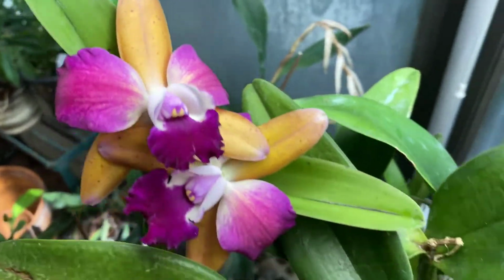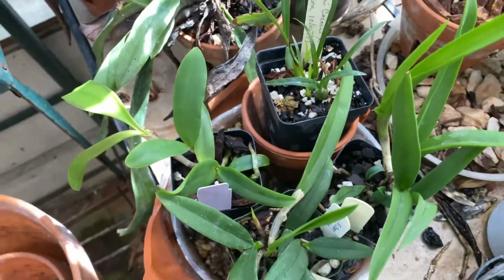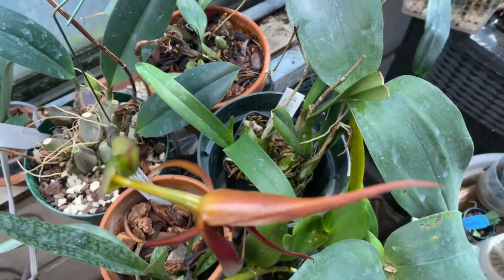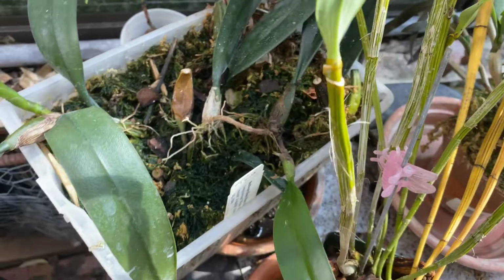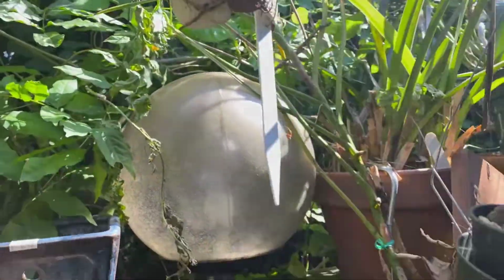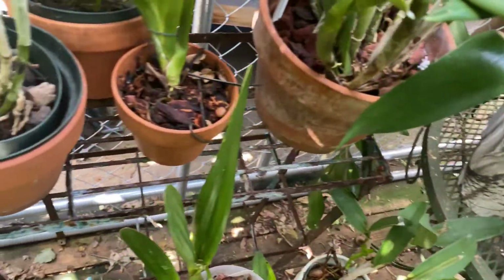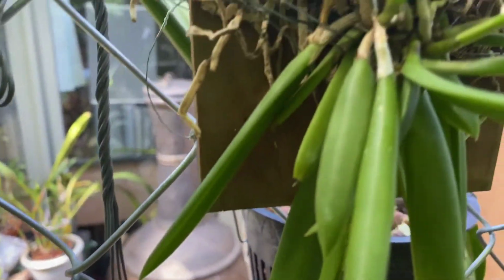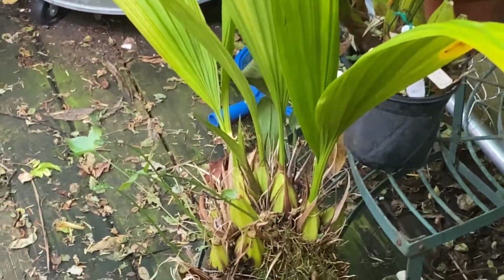JUNE 2020 ORCHID COLLECTION UPDATE PT 2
MONTHLY WALKTHROUGH OF MY ORCHID COLLECTION PART 2
- My orchid collection that is outside summering in the cage and a few left inside